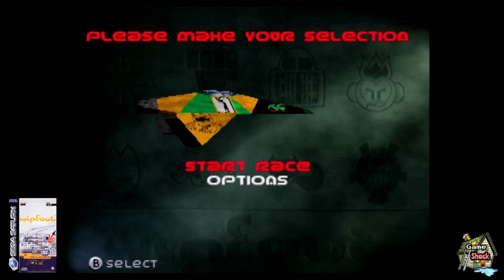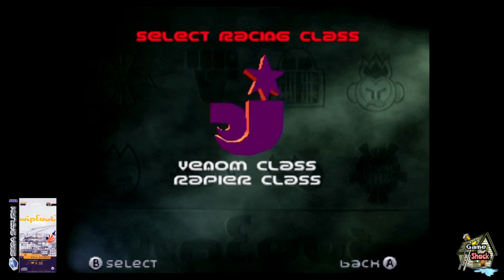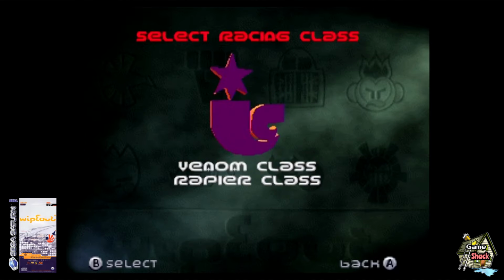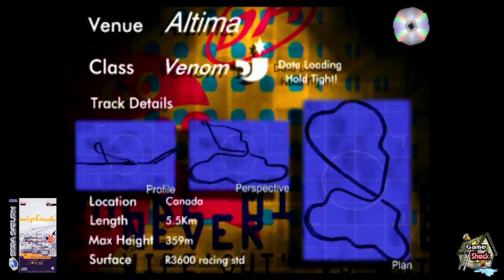Wipeout Review - Sega Saturn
Time for another Saturn review! This time it's some high intensity futuristic racing with Wipeout!